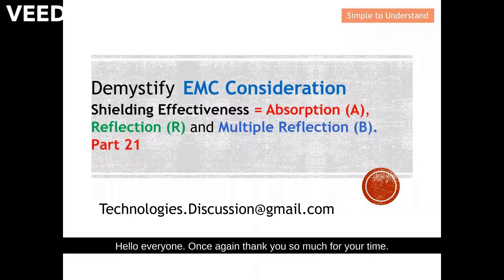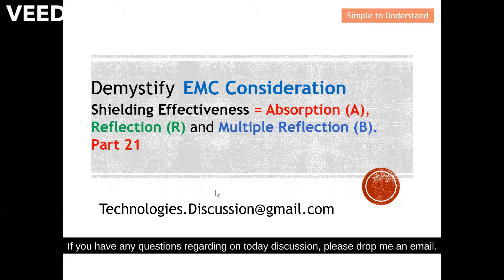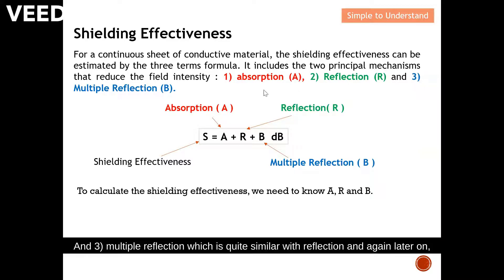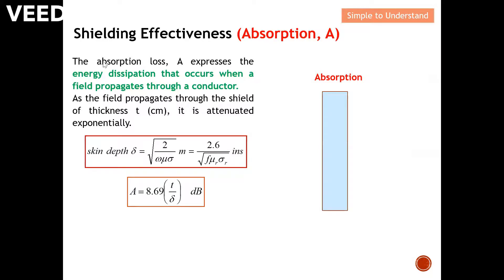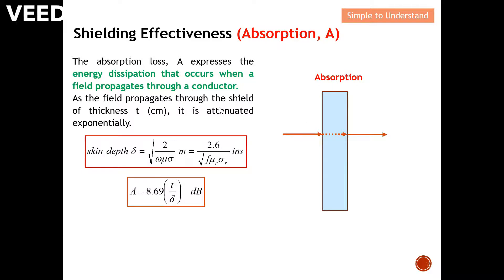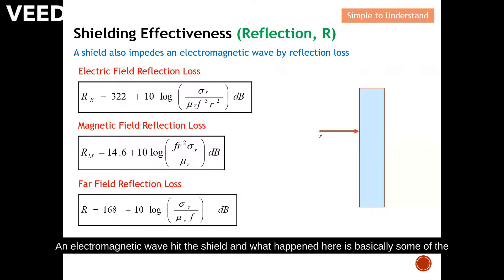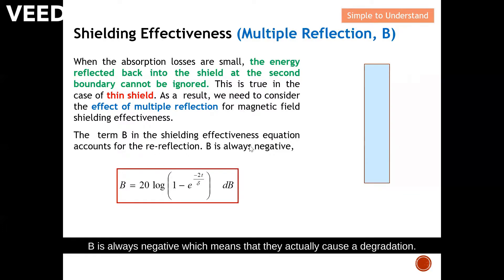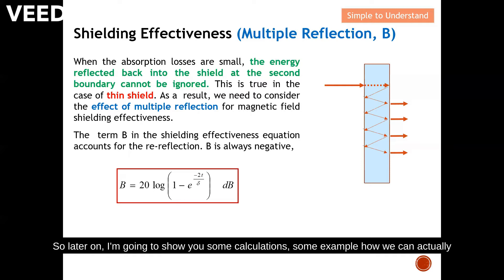Shielding Effectiveness SIMPLIFIED: Absorption (A), Reflection (R) & Multiple Reflection (B) EMI/EMC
For a continuous sheet of conductive material, the shielding effectiveness can be estimated by the three terms formula. It includes the two principal mechanisms that reduce the field intensity : 1) absorption (A), 2) Reflection (R) and 3) Multiple Reflection (B).

The absorption loss, A expresses the energy dissipation that occurs when a field propagates through a conductor.
As the field propagates through the shield of thickness t (cm), it is attenuated exponentially.

A shield also impedes an electromagnetic wave by reflection loss

When the absorption losses are small, the energy reflected back into the shield at the second boundary cannot be ignored. This is true in the case of thin shield. As a  result, we need to consider the effect of multiple reflection for magnetic field shielding effectiveness.

The  term B in the shielding effectiveness equation accounts for the re-reflection. B is always negative